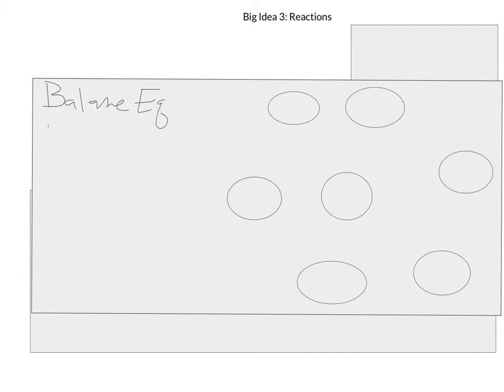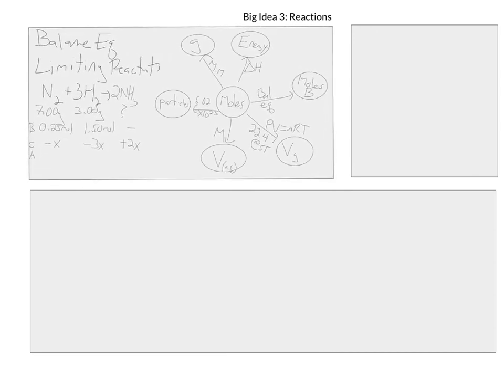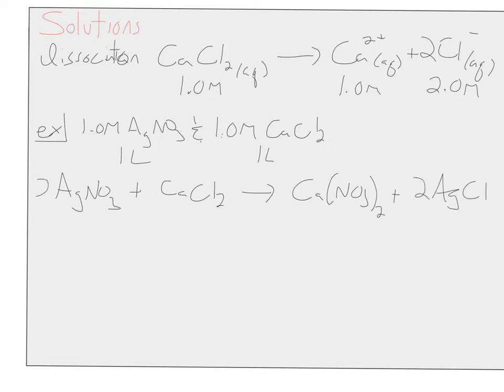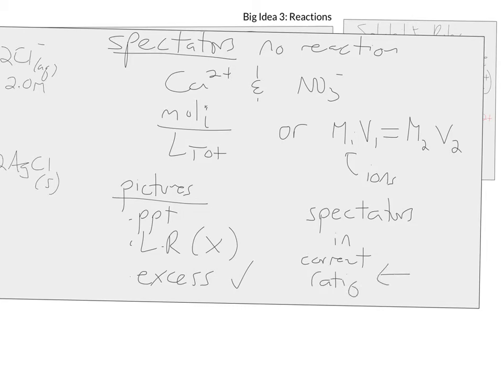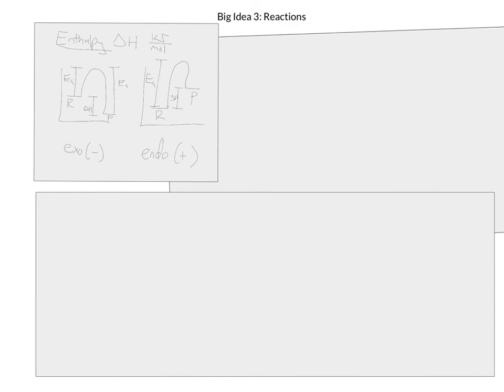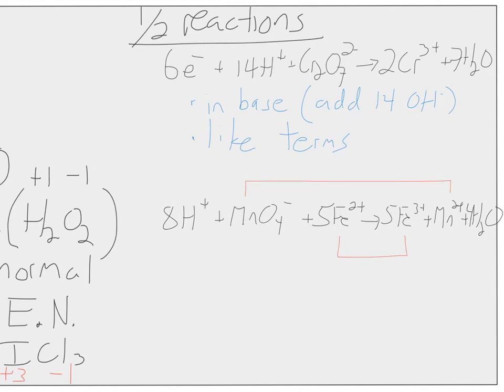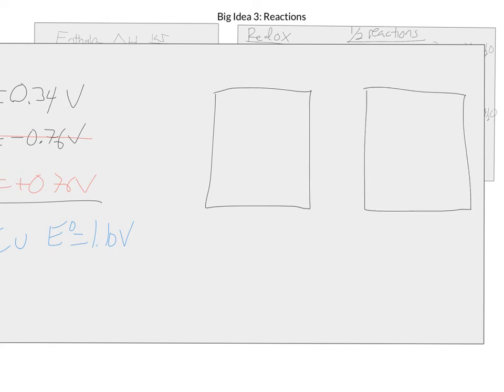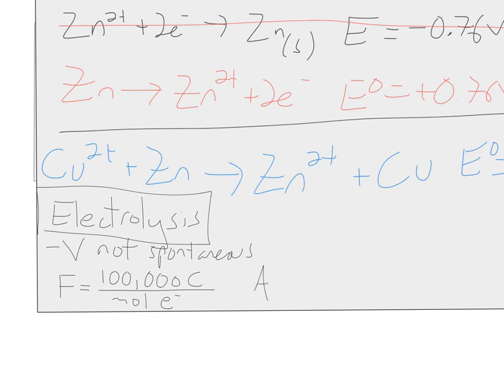Big idea 3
Dublin Jerome AP Chemistry